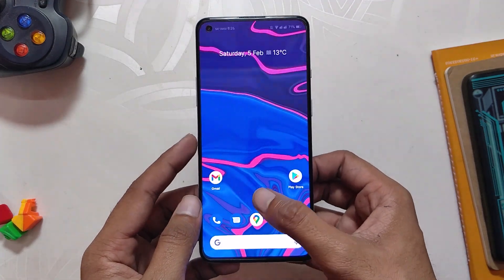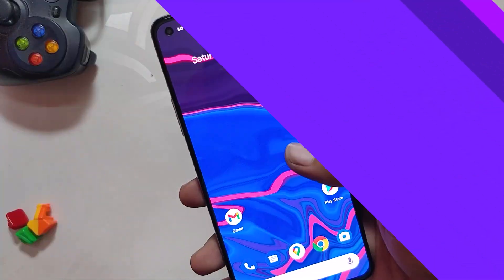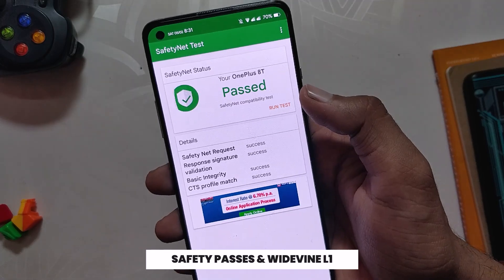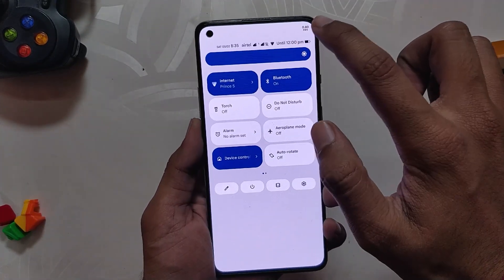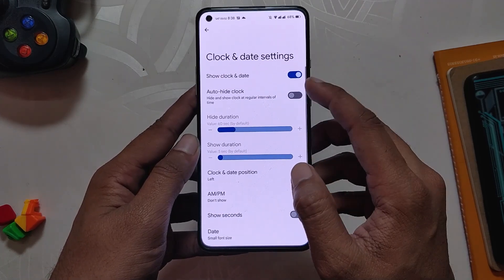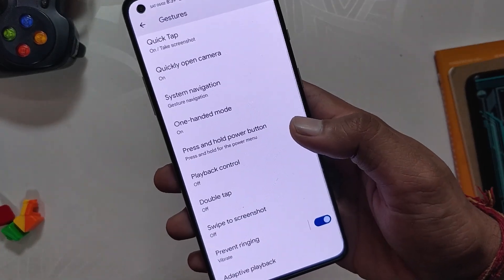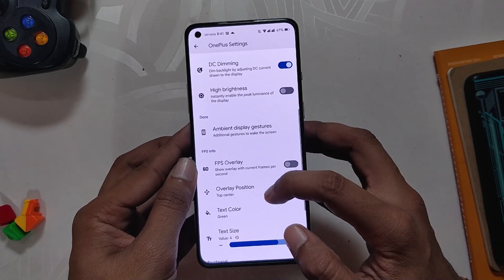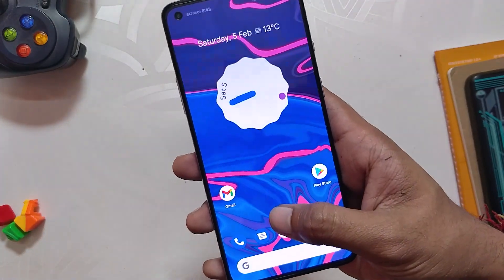Android 12 Rom Review - Evolution X - ONEPLUS 8T/9R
In this video, I'm going to show you Evolution X Android 12 Rom on Onenplus 8T and 9R. I will show you if Evolution X Android 12 Rom is stable enough to be used as a daily driver.

00:00 - Start
00:06 - Intro
00:26 - Evolution X Android 12 Review
02:29 - Evolution X Android 12 Customisations
05:20 - Endscreen

🔴 *** MY PRODUCTS/GEAR ***

🎶 *** MUSIC ***